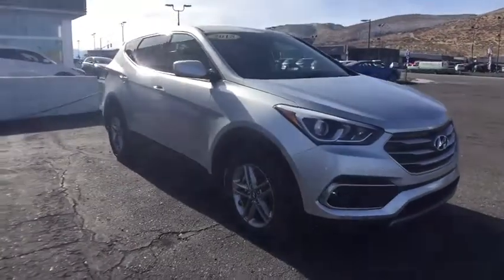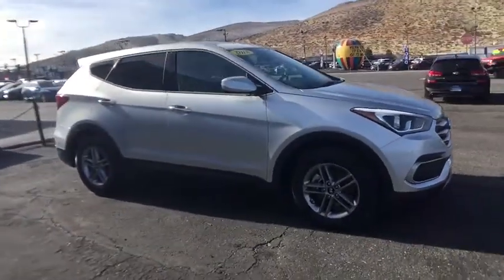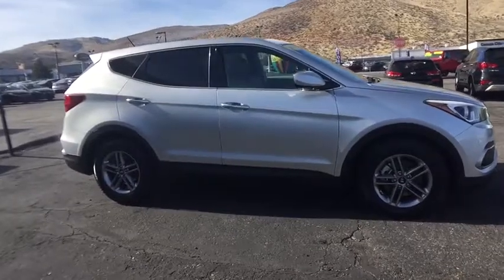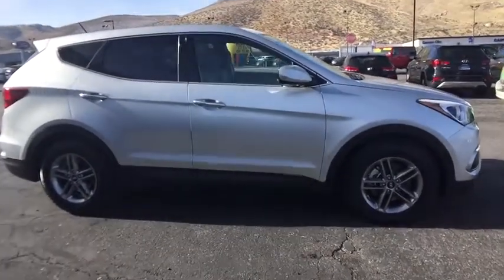2018 Hyundai Santa Fe Sport Carson City, Lake Tahoe, NV HY320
New 2018 Hyundai Santa Fe Sport
2018 Hyundai Santa Fe Sport 2.4L - Stock#: HY320 - VIN#: 5XYZTDLBXJG528420